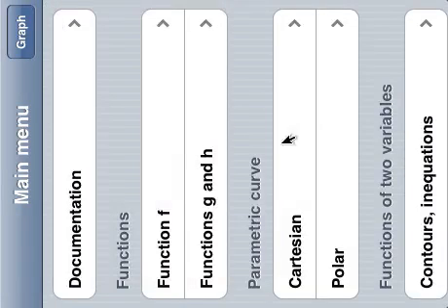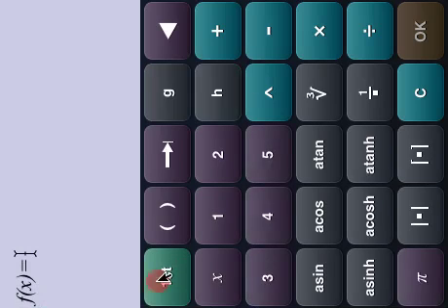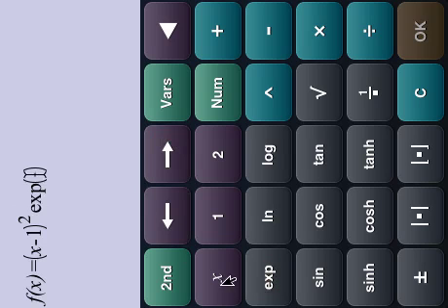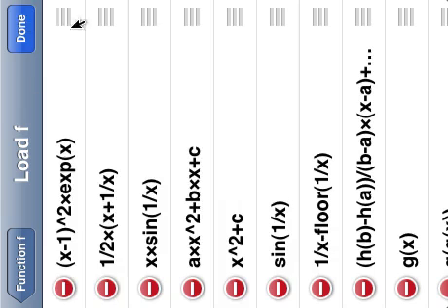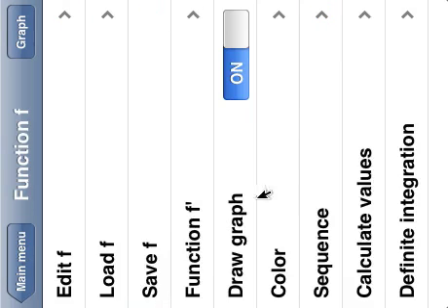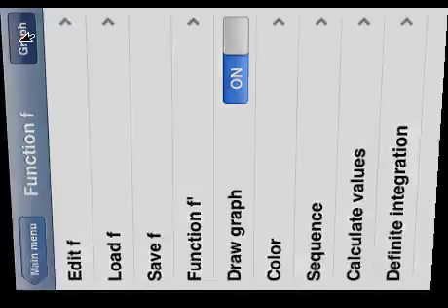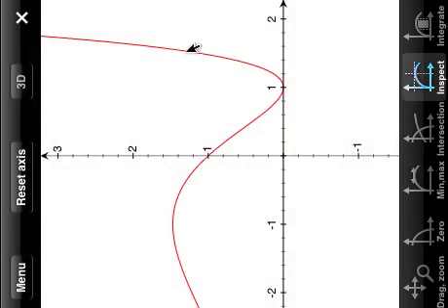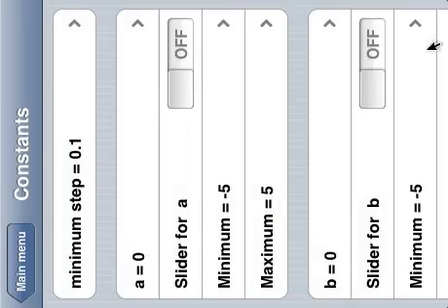TouchPlot : video, for iphone or ipod touch, of touchplot basic features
Hi, this video presents basic features of touchplot, to be seen exclusively on an iPhone or an iPod touch.

To see other formats, see the other videos I have posted, thanks.

TouchPlot is an application sold through the appstore.